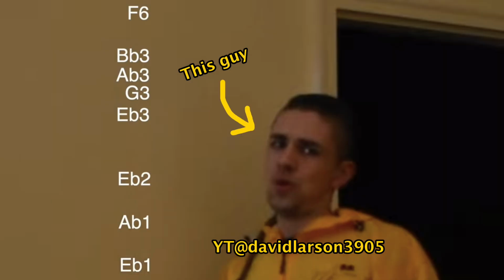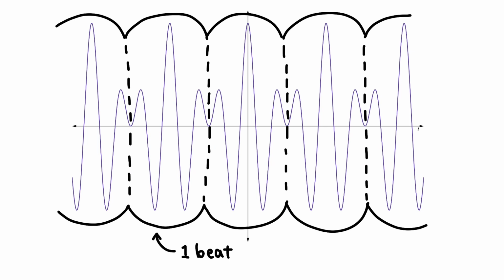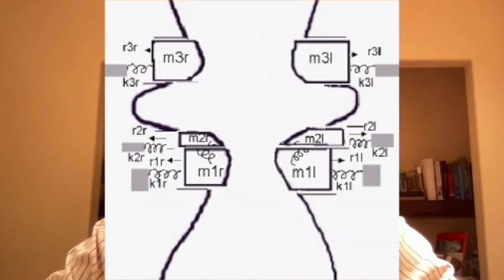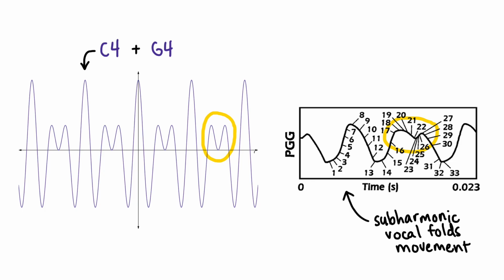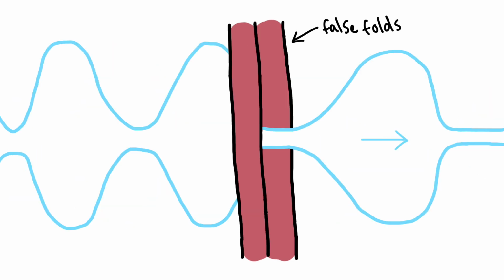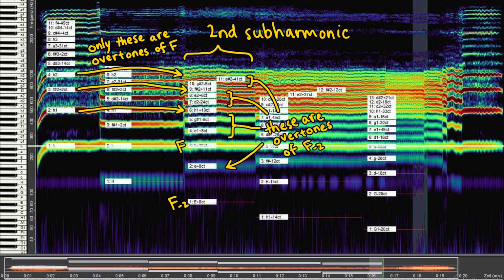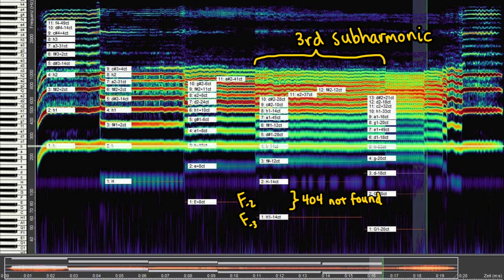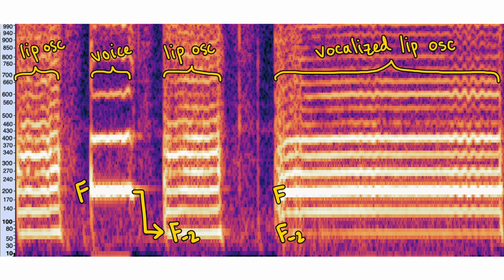Theory of Vocal Subharmonics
Laughing at myself for thinking Theory of Whistling took forever. Don't forget to check out Beatblox: